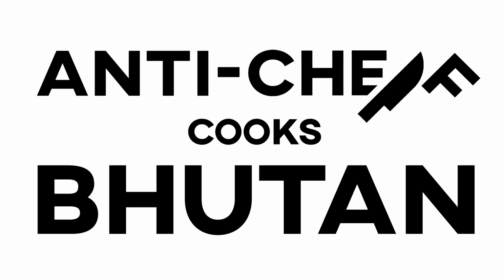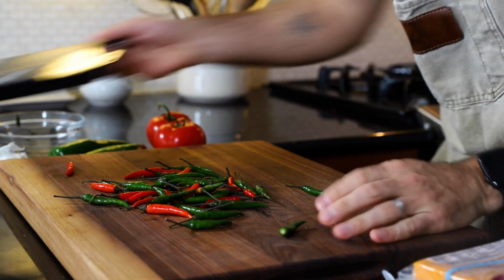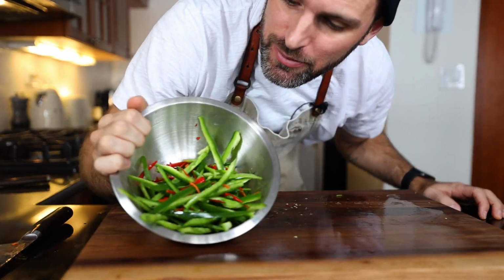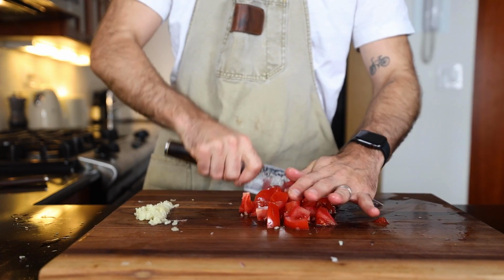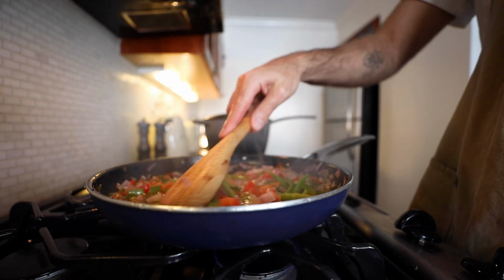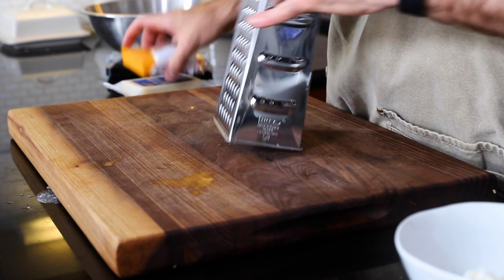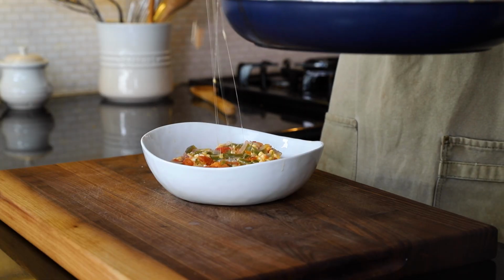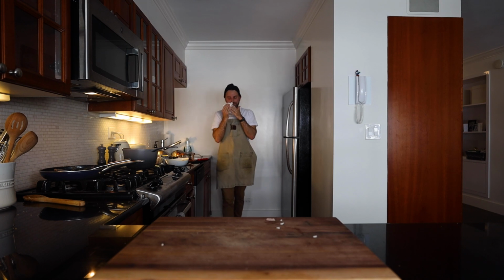COOKING BHUTAN: Ema Datshi 🇧🇹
Cooking authentic the national dish of Bhutan: Ema Datshi

🚩I have Merch!
🚩What I Use (Amazon Store)

Recipe used:
Ema Datshi: